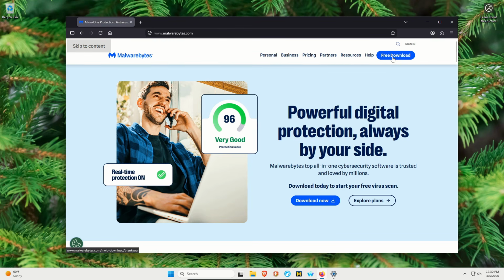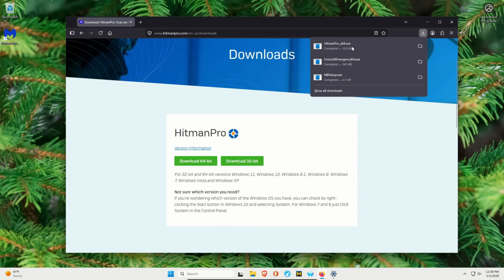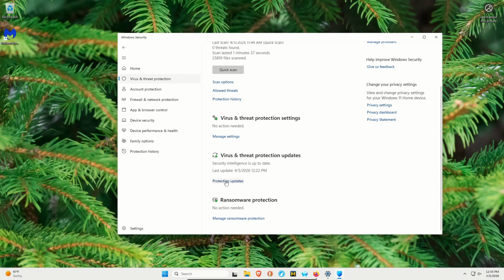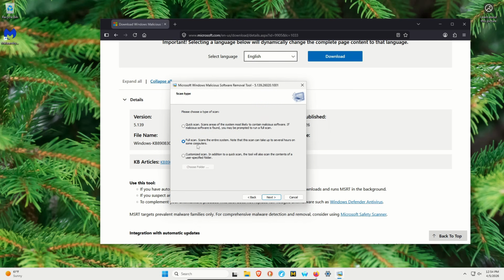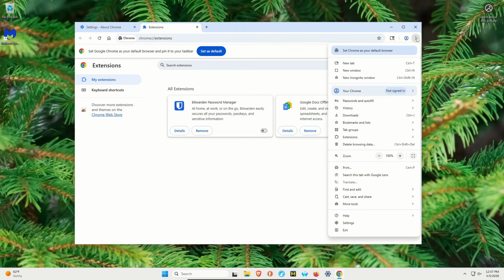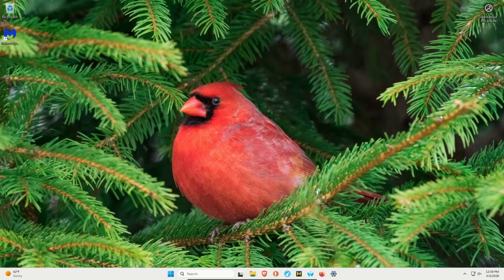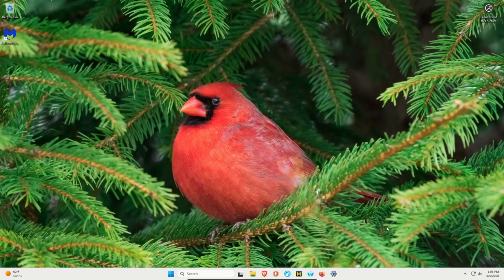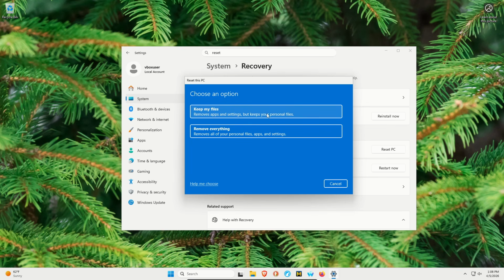How To Remove ALL Viruses, Malware, & Adware From A Windows PC | Full Clean & Removal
Learn how to fully remove all viruses, malware, spyware, and adware from you Windows computer. These steps actually work and will result in a clean computer. Also learn how to increase computer privacy and security.